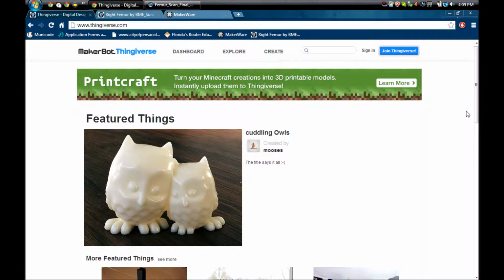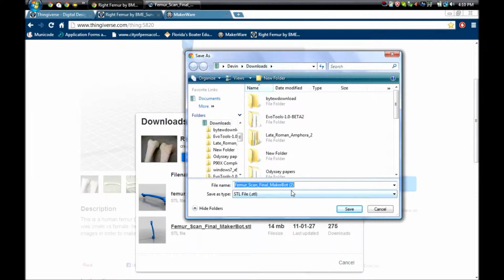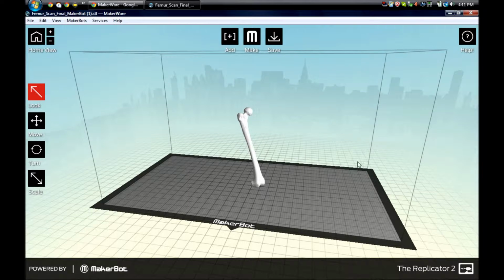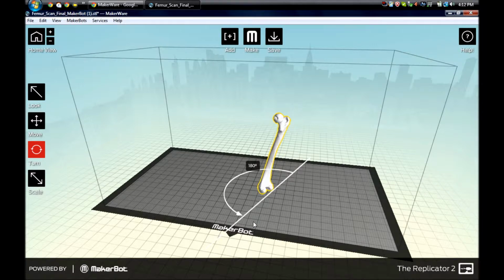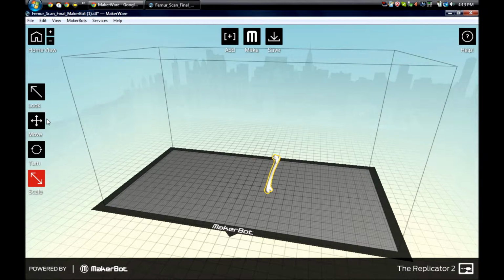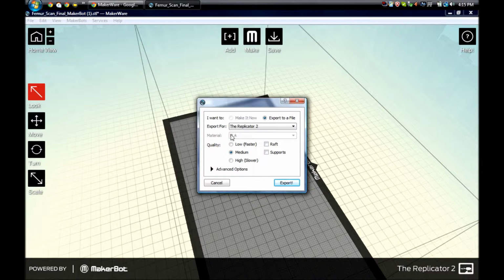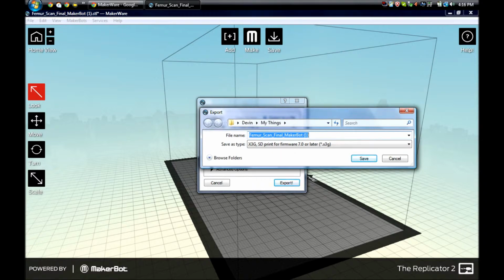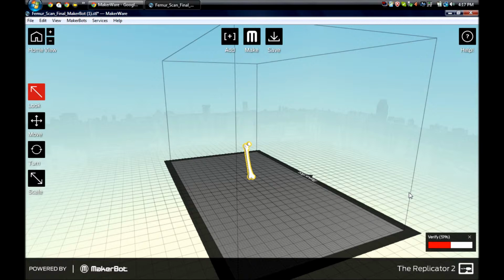UWF How to use the Makerbot and Time Lapse of Print at 10x Normal Speed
A how-to video on acquiring, making, and printing using the Makerbot 3d Printer at UWF, as well as a time lapse video of a print at 10x normal speed. Click "Show More," for index.

How to acquire an image: 0:20
How to acquire Makerware software: 1:28
Makerware itself: 1:55
Commands in Makerware: 2:20
~Look: 2:40
~Move: 3:09
~Turn: 3:30
~Scale: 3:47
How to save: 5:12
How to export the file for use in the 3D printer: 5:50
Time lapse of the print at 10x normal speed: 8:31